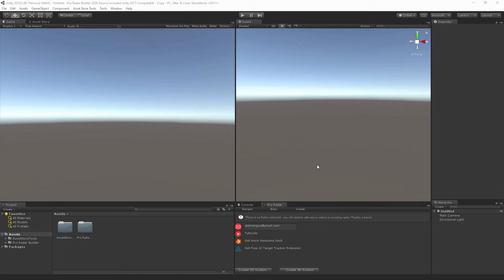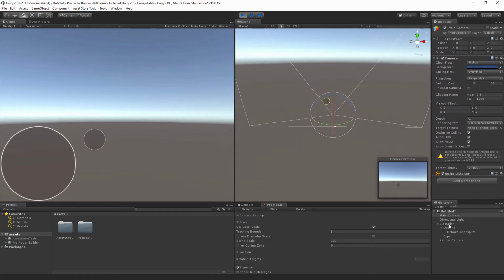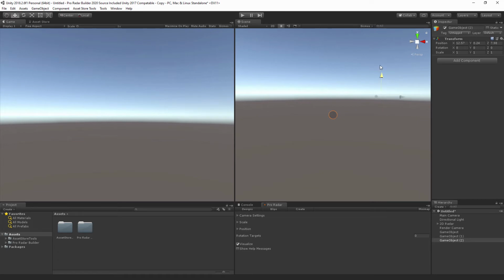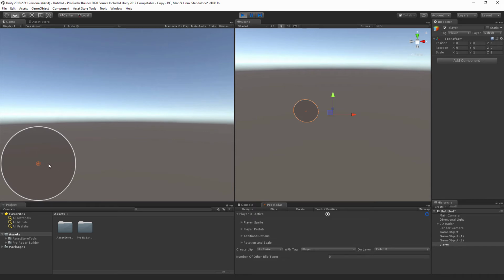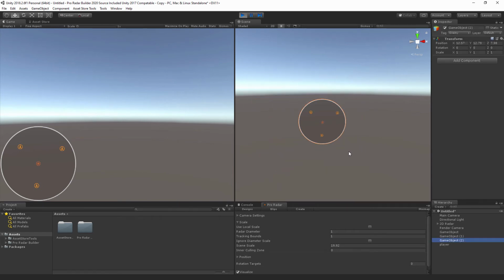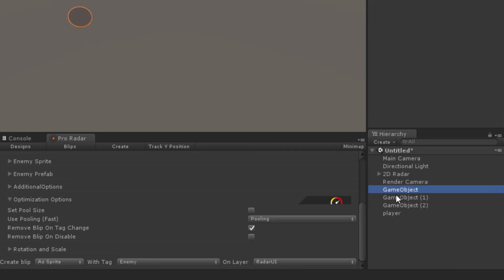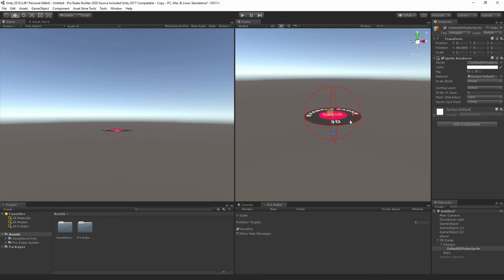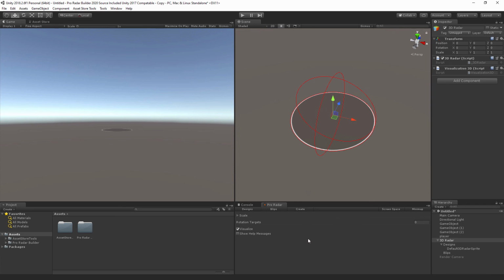Radar builder 2020.1.3 Tutorial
PRO Radar Builder is a powerful AAA editor tool which allows you to create

● 3D Radars(World & Screen Space)
● 2D Radars
● Navigation system
● Compass
● Environment Resimulation
● Realtime Minimap
● Static Minimap
● Target Trackers

● New major updates coming soon
The internal pooling & Optimization module allows you to have greater control over speed and efficiency of the systems you create.
To design your radar, just put layer and deign sprites however you want.
● Runs in VR
● 9 Point screen snapping
● Toggle between world and Screen space
● Multiple rotation tracking options
● Custom radar sprite rotation targeting
● Custom blip rotation targeting
●UI Target Tracker extension
● Prefab Blip support
● Mesh Blips at LODs
● Sprite Blip Support
● Height tracing (tracking lines)
● Blip pinning
● Minimaps and Radars of any shape
● Display & track thousands of objects
● Design tracking bound visualization
● Inner and Outer tracking bounds
● Pan and Zoom
● Manual positioning Option
● Powerful Rotation Target System
● Sale blips by distance
●"Track Y Position" toggle function for radars that need to track blips moving through the y axis, this means that the z axis wont be tracked when this is turned on.
● Treat the radar like any other object, scale it , rotate it , position it , make it a child